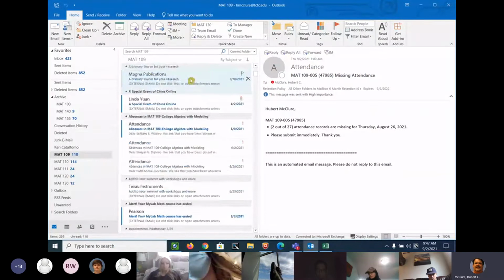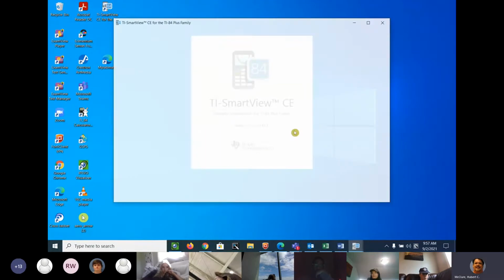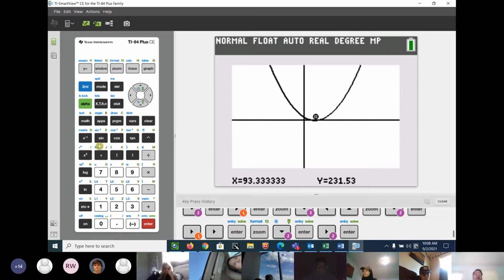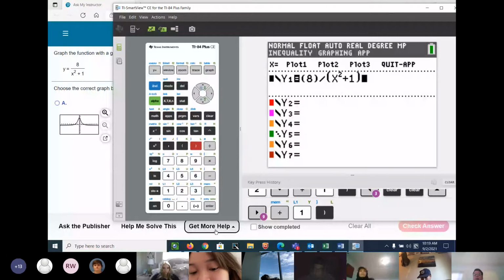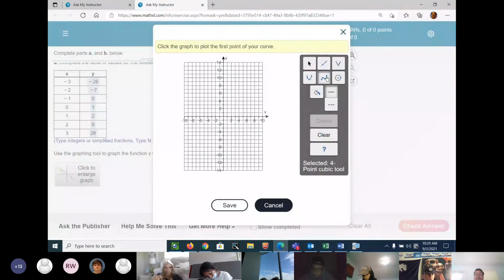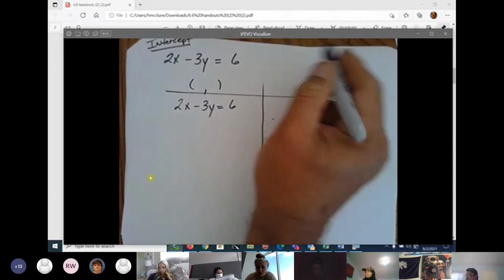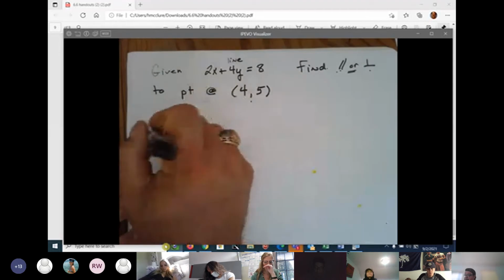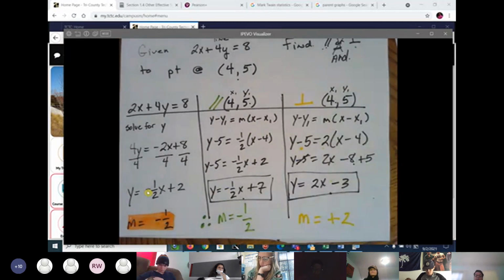MAT 109 005 1.3 and 1.4 9/2/21